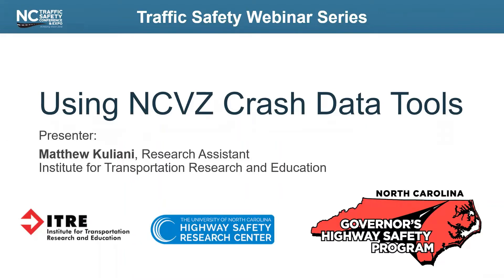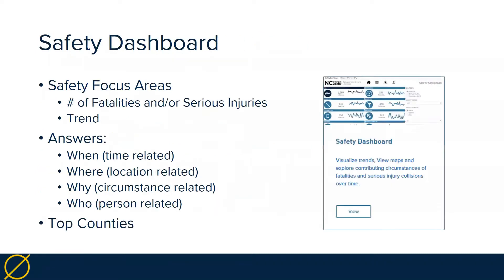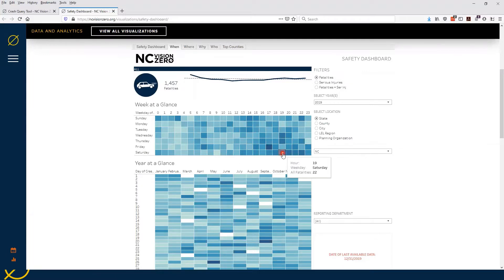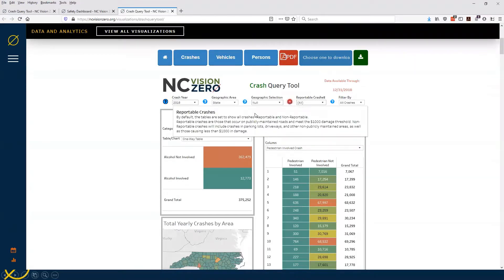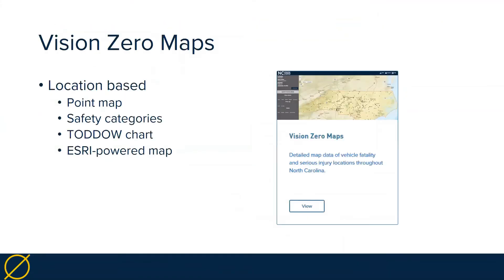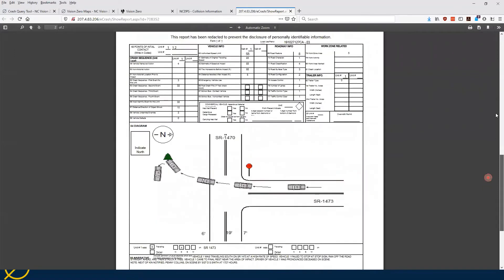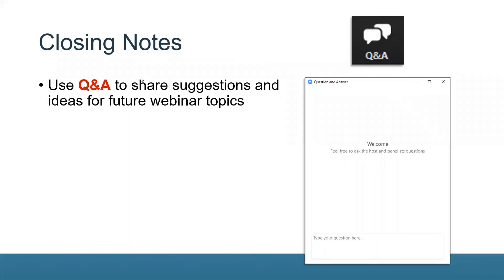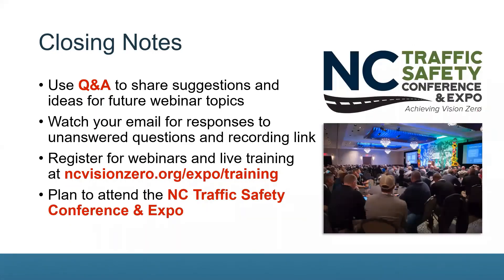Using NC Vision Zero Crash Data Tools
Data can be overwhelming. has many tools that are freely available to explore, each letting the user to explore the various data about NC's crashes. These tools will break down the data to a level that is not overwhelming. Matt Kuliani, NC Vision Zero's site guru and a senior member of the Geospatial Analytics and Decision Management group at ITRE at NC State, will guide you through these tools in this 1 hour webinar.